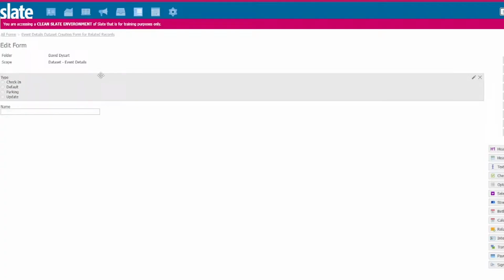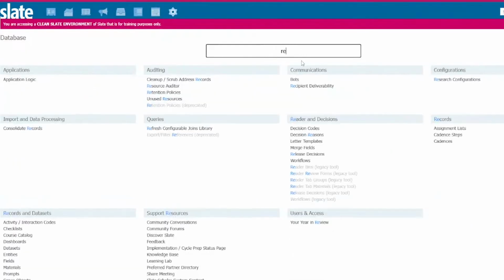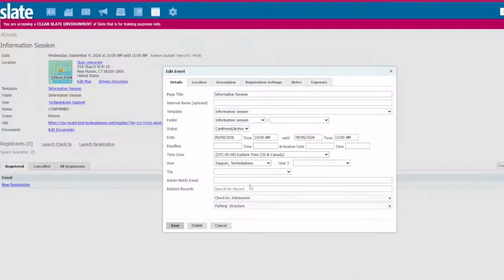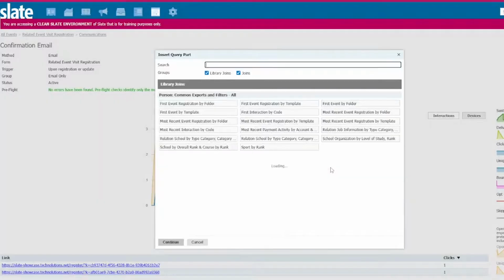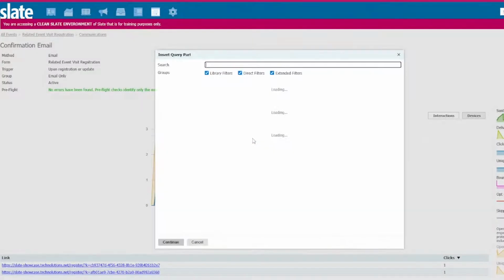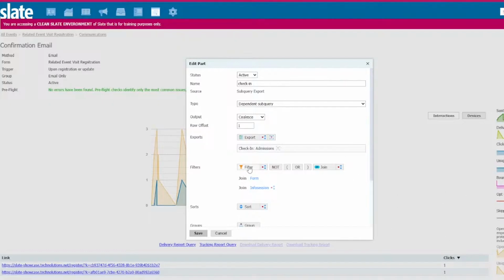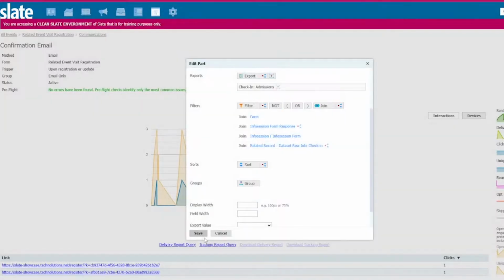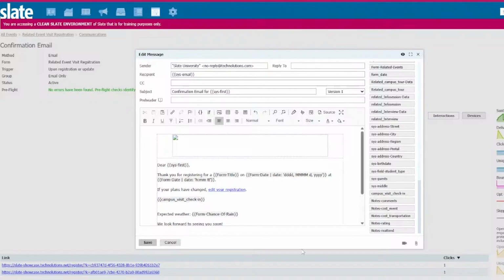GB RARE 06 Customizing Event Template Communications with Related Records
The Innovation Forge | Gilded Build

Tonight’s build takes on one of the most underused, misunderstood, and frankly underbuilt features in Slate: Related Records.

Most teams treat Related Records like storage.
We’re going to treat them like a logic engine.

This is a real-time Gilded Build where we’ll construct a system that:

Sends tour follow-ups from the actual student guide, tailored to the prospect’s major, housing, and background
Triggers counselor outreach after high school visits, using the exact staff relationship tied to the interaction
Powers event communications dynamically, changing messaging based on logistics like parking, check-in, event type, and audience

No duplicated templates.
No manual follow-up.
No “we’ll just send a generic version.”

Instead:

Configurable Joins drive the structure
Related Records define the relationship layer
Merge logic and conditional content handle the voice and personalization

This is about building communications that feel human without requiring humans to manually send them.

If your templates feel rigid,
if your personalization doesn’t scale,
or if your team is stuck copying and pasting variations of the same message,

this build is going to push past that.

🔧 What we’ll build live
Related Record structures for guides, counselors, and events
Configurable Join strategies to connect records cleanly
Dynamic content blocks that adapt messaging automatically
Decision logic that determines who sends what, to whom, and why
Slate builders who want to go deeper than standard templates
Comms strategists trying to scale personalization
Ops teams tired of maintaining duplicate logic everywhere
Anyone who knows there’s more power in Slate but hasn’t unlocked it yet
🔥 Gilded Build Series

This is part of the Gilded Build series, where we don’t just build something that works
we build something that keeps working under pressure

More logic
More flexibility
More edge cases handled up front

Because real systems aren’t clean
they’re forged

🕒 Going Live

We’re building this from scratch, in real time.
Mistakes included. Fixes included.

⚒️ The Innovation Forge

Where enrollment strategy meets system design
and where builds turn into infrastructure